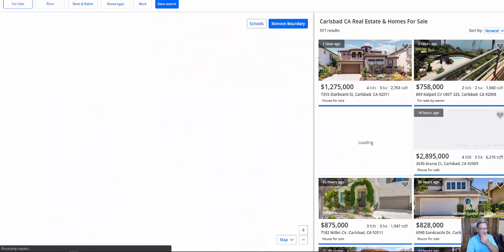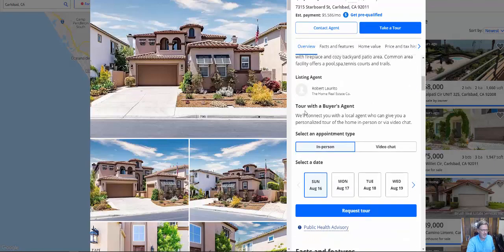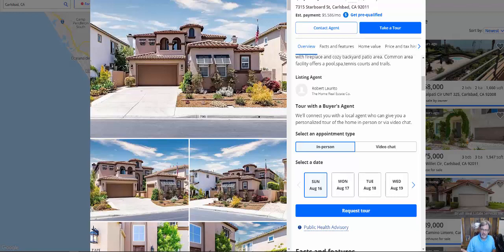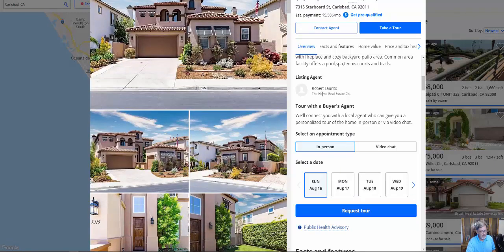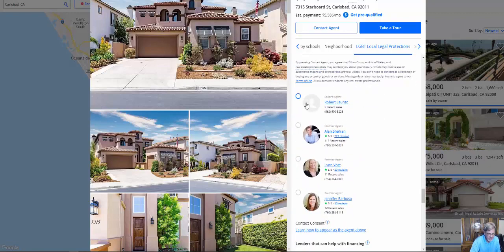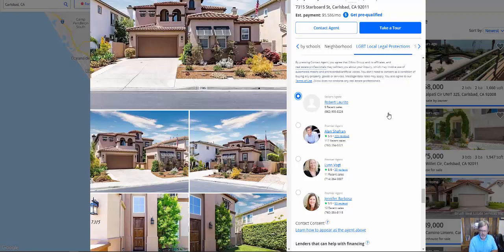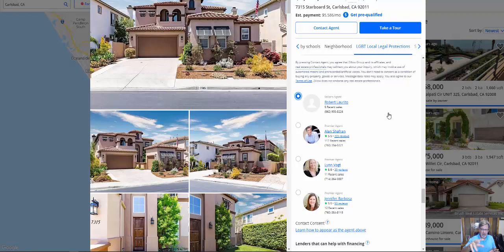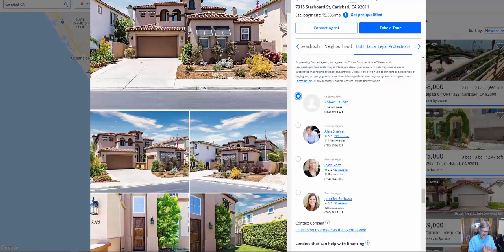Why You Should Contact the Listing Agent First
John McConnin | Broker + Attorney | San Diego, CA
DRE # 01445675 | St Bar # 154852 If you wish to buy a dream home is our low inventory market or you wish to buy and investment home or a fixer upper do what the professionals do contact the listing agent and ask these 3 questions.

by real estate attorney and broker John McConnin
BuyersAgentBypass.com